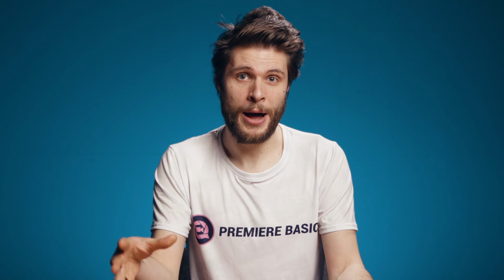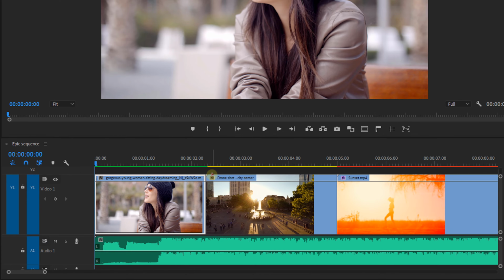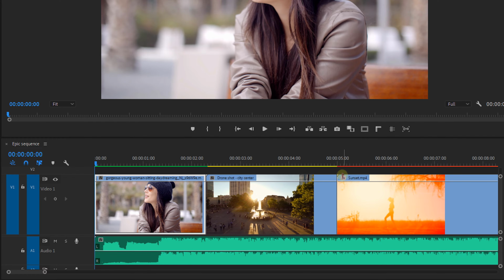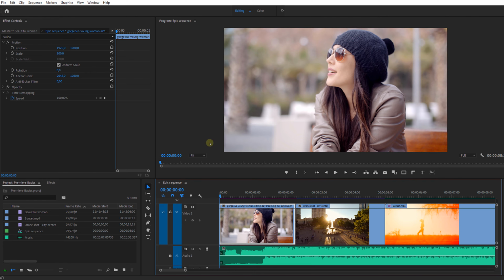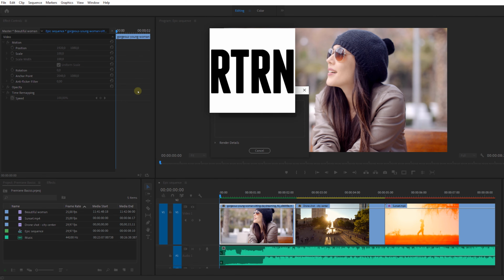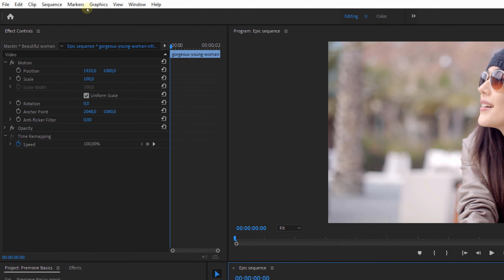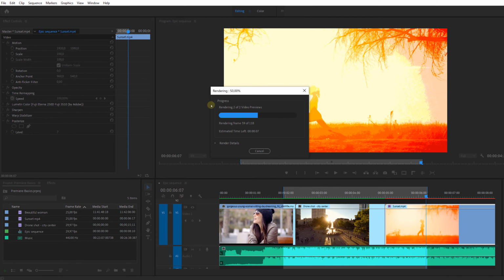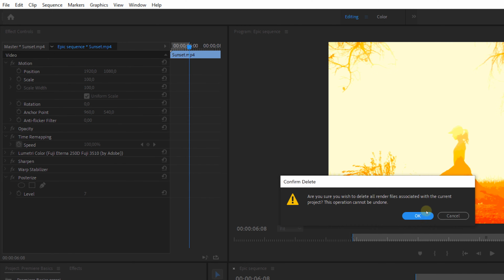How to RENDER your TIMELINE (Premiere Pro Tutorial)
- Learn how to render your sequence in Adobe Premiere Pro in this beginner tutorial.

Learn Video Editing & Filmmaking and get 1 Month FREE